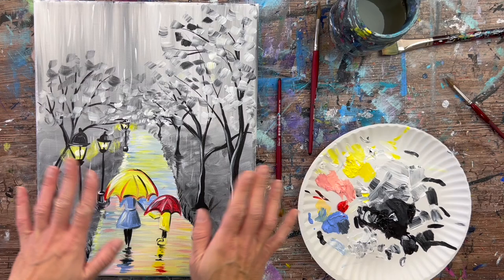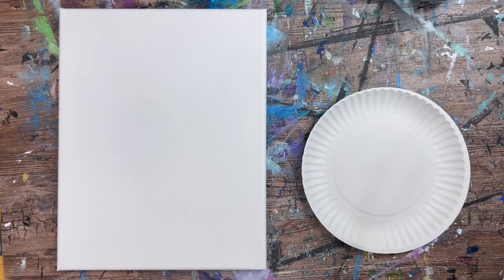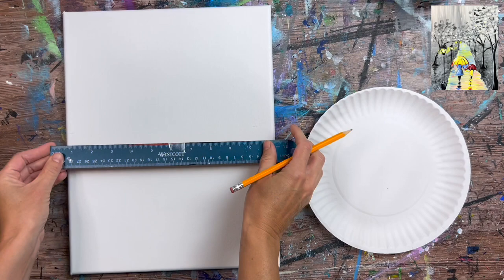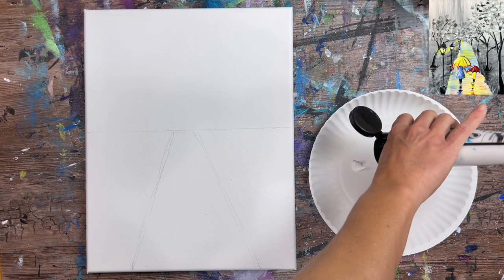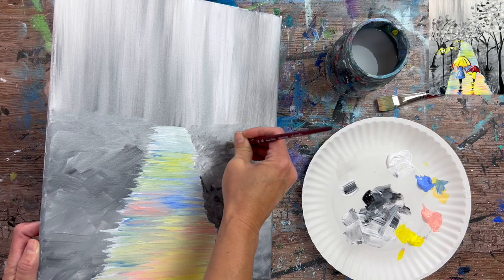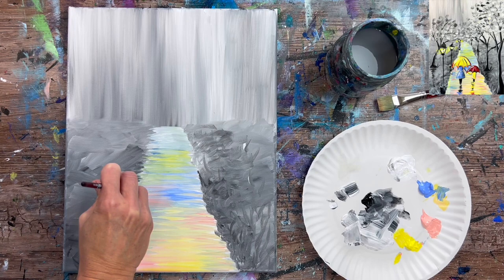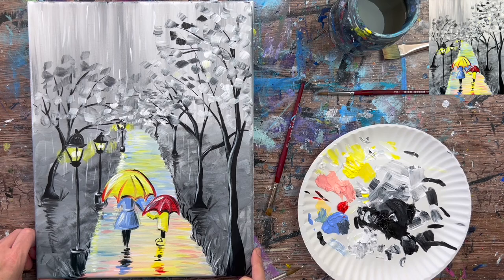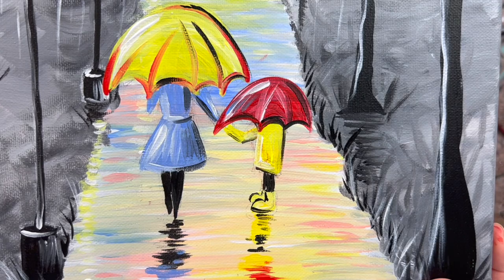"A Walk In The Rain" Acrylic Painting Tutorial For Beginners